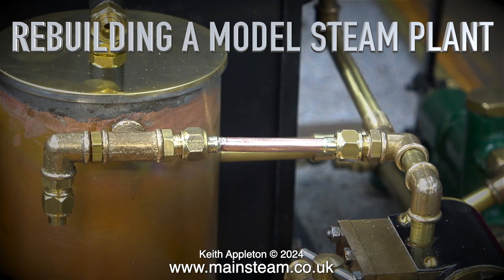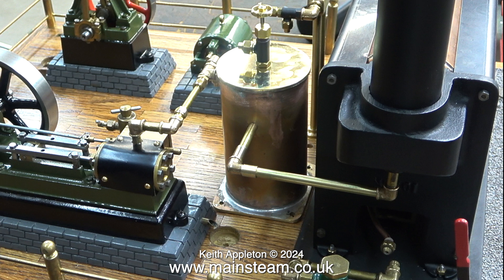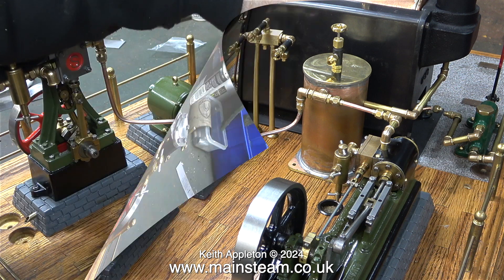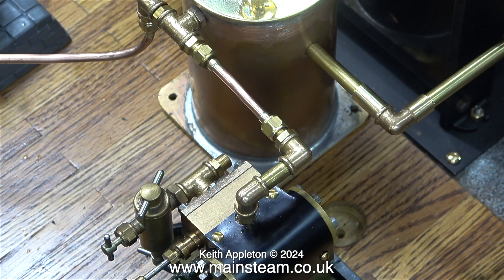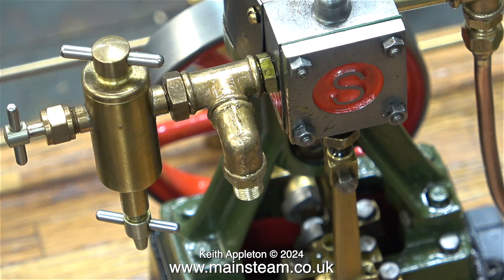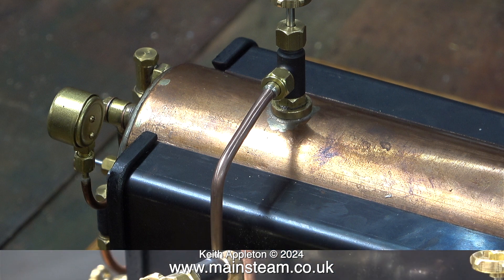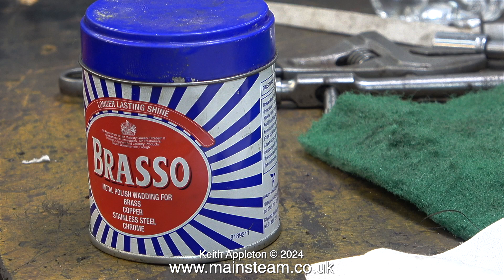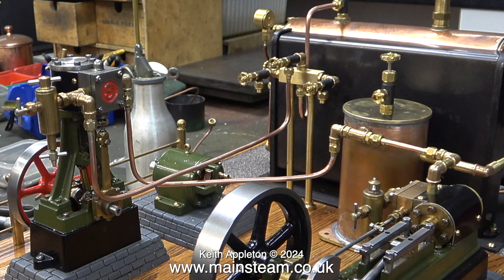REBUILDING A MODEL STEAM PLANT - PART #42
Rebuilding A Model Steam Plant - Part #42. Working out the best place for the steam piping to fit. It is better to keep steam piping low down on the plant so that you do not burn your fingers. The steam outlet pipes from the Condenser are very hot. But steam inlet pipes from the Boiler are extremely hot.